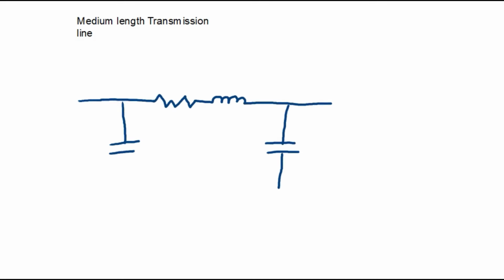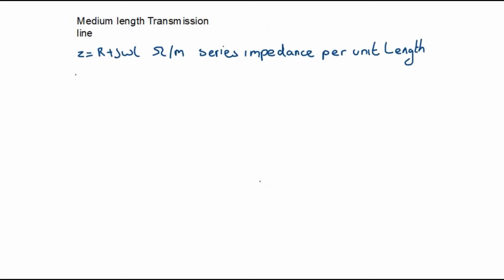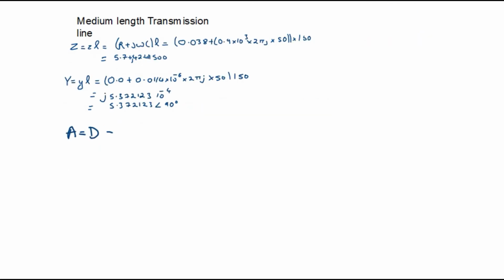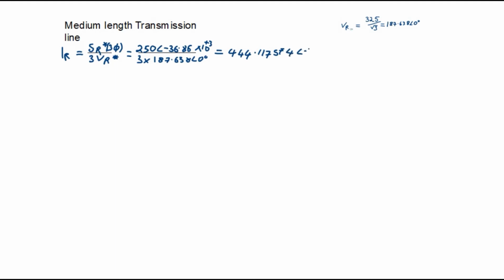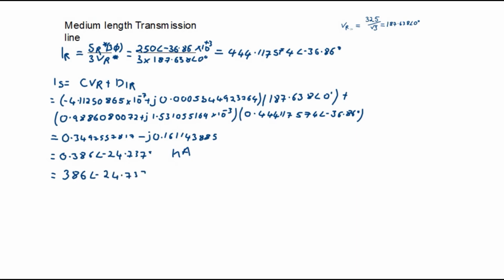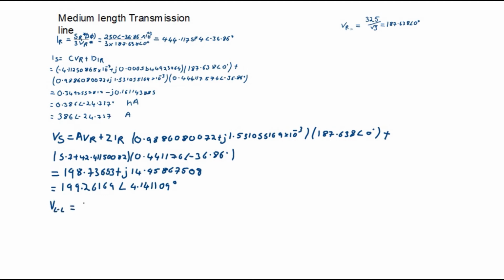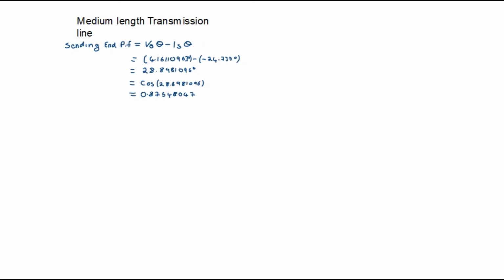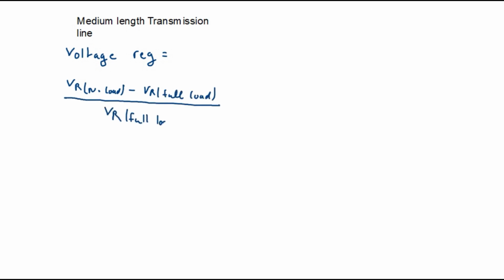Medium Transmission Lines Calculated.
In this video I will be using the Nominal Pi model to calculate the voltage, current and power at the sending and receiving end, plus the transmission line efficiency and voltage regulation for the balanced 3 phase line operating in steady-state.

This is an animated and whiteboard video. Results verified with Matlab.

In my video for  Long Length Transmission Lines, I compare both the exact and approximate models for error, please see link:

Transformer SC & OC Tests Explained and Calculated. Animated and white board video, with Matlab.

How To Calculate Instantaneous Power In a AC Circuit. Animated & Whiteboard Video, With Matlab.